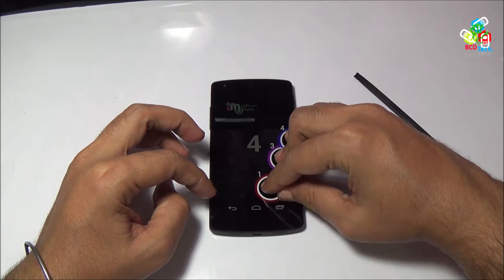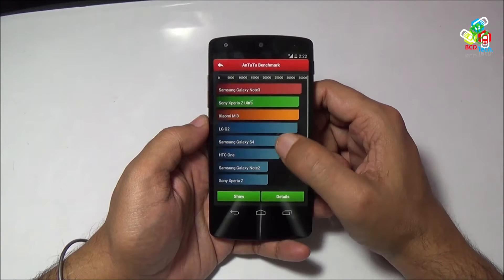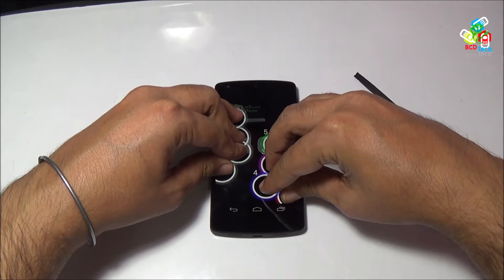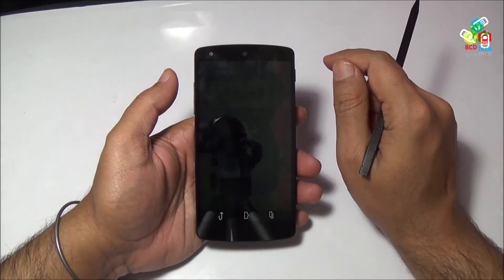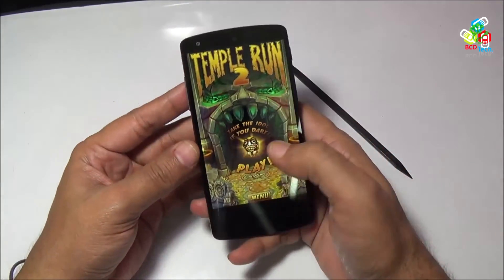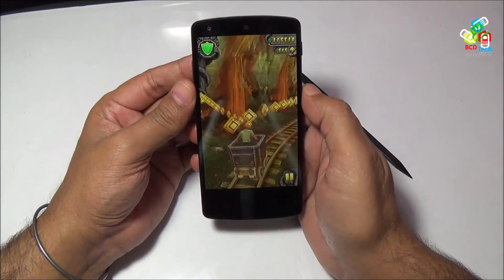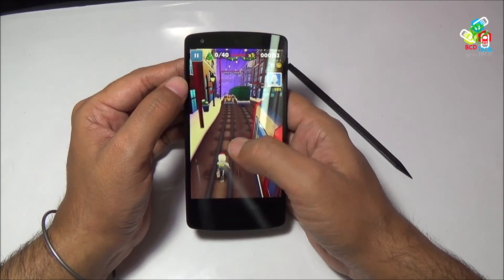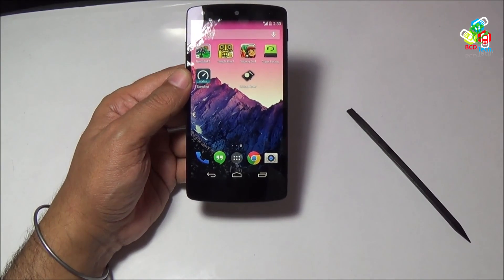Performance/ Benchmark of Google Nexus 5: Antutu, Quadrant, Nenamark 2, Multi touch, CPU-Z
Google has launch google nexus 5 in India at price of 32999 rupees for 32 GB version, Now lets see it is worth to invest 33k bugs on this phone.

Antutu benchmark give 19055 scrore to Nexus 5, which is low then Galaxy Note 2, S4 LG G2 etc. This is very disappointing, to see such a low score on google device. In my view this phone will get 35000 points. This low in core may be due to KITKAT itself. Antutu is not getting the full performance on KITKAT android, lets wait for update from Antunu

Again you are disappointing to see low score on Quadrant standard.

MUTIFINGER TEST
10 finger touch is detected

NENAMRK 2
58.9 fps is support according to nenamark 2

CPU-Z, Temple Run 2 and Subway surfer run without any problem on nexus 5

BCD Tech

Bitcoin: 1P1nwo51MDn8fPuBCkYU4v5XQRApq4ejY2